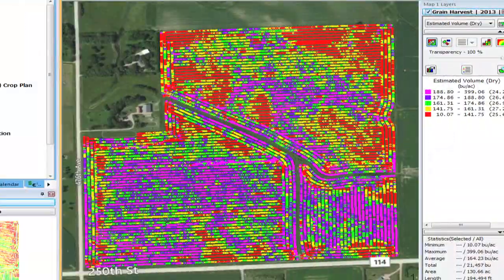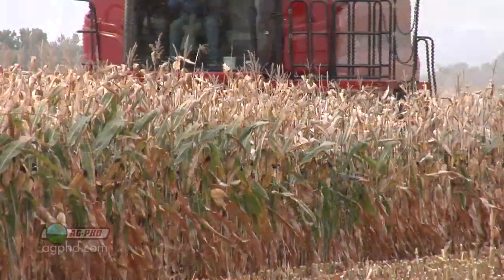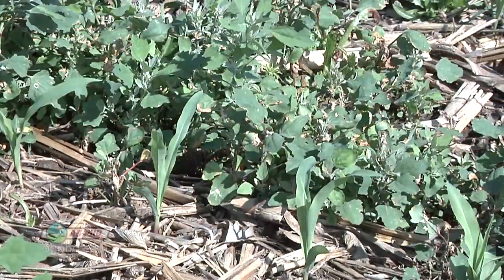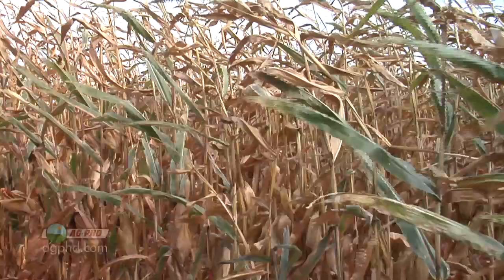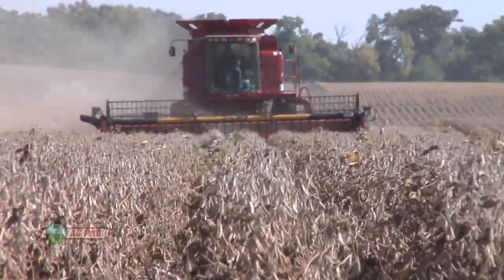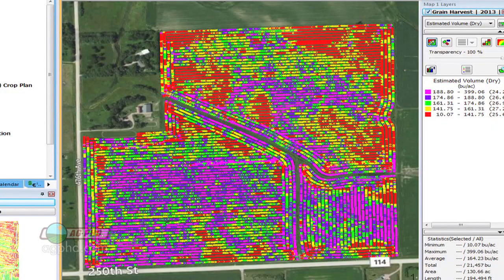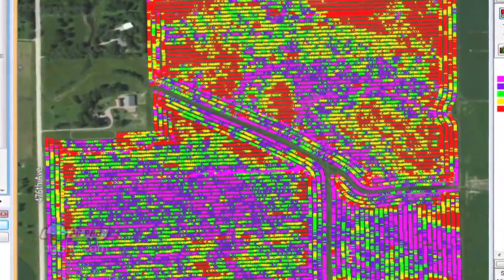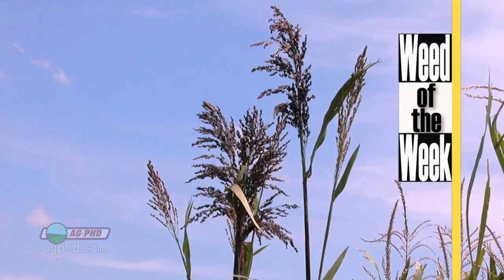Farm Basics #826 - Yield Maps (Air Date 2/2/14)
Brian & Darren go over the usefulness of yield maps.